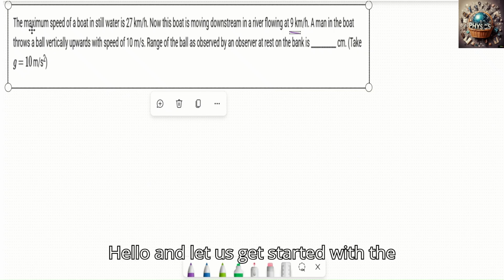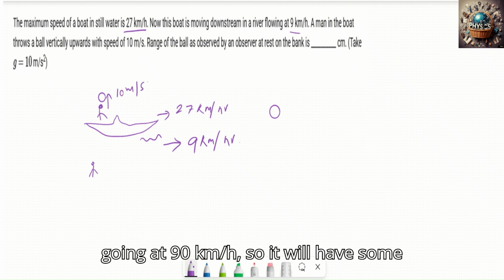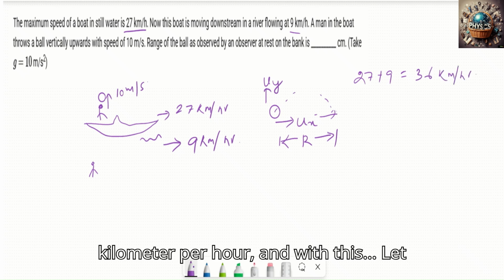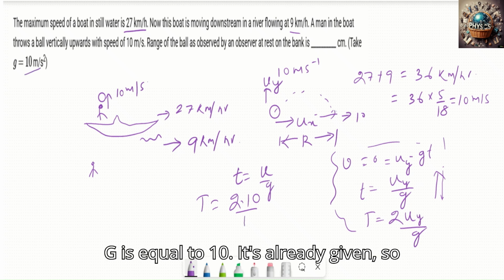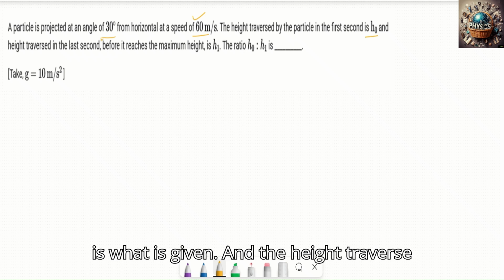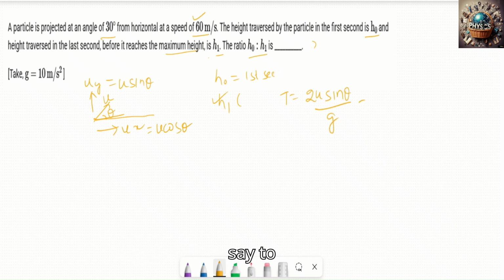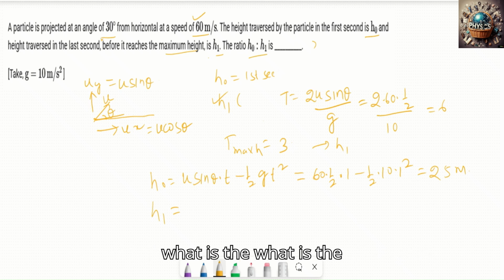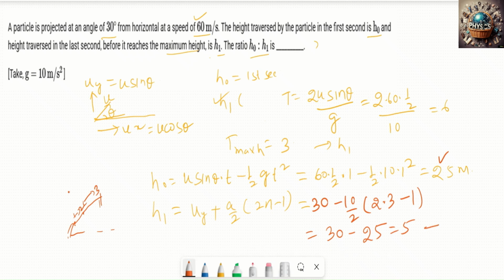Class 11 | Motion in 2D - 2A | Kinematics-4 | CBSE | JEE | Numericals | PYQ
Motion in 2D | Kinematics -4

Displacement in nth section |  velocity  acceleration and Time relations